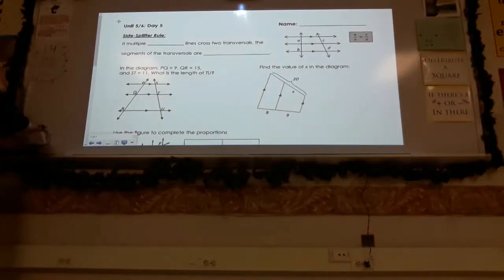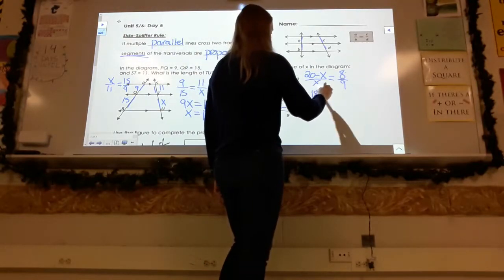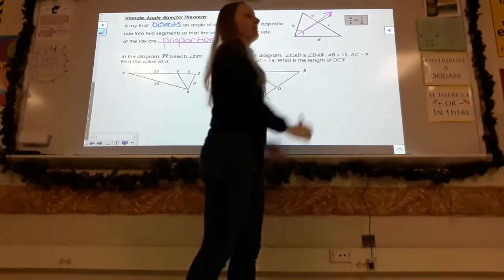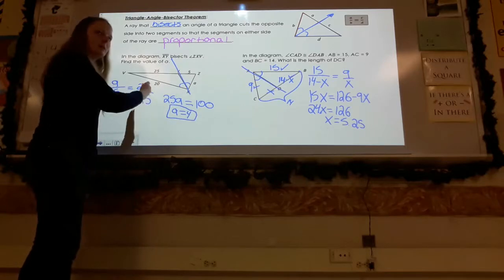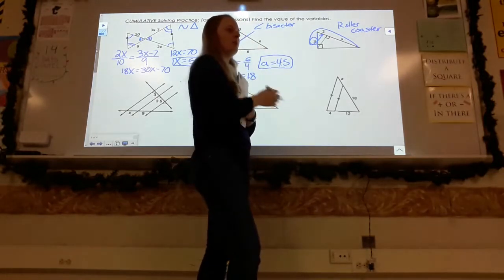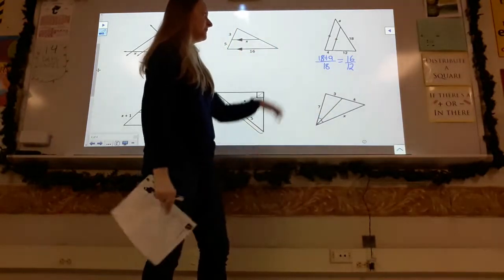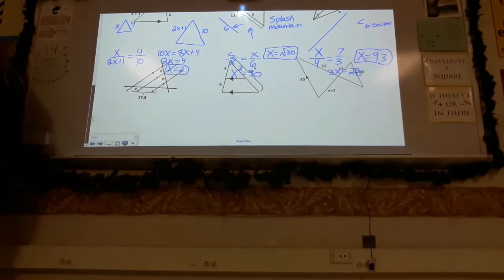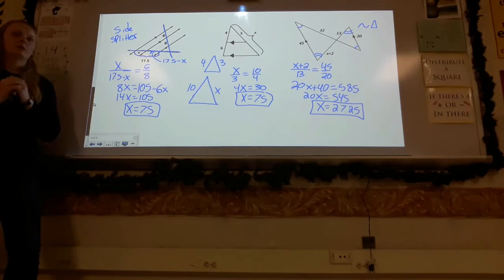Geo Unit 5/6 Day 5 (Kent 1819)